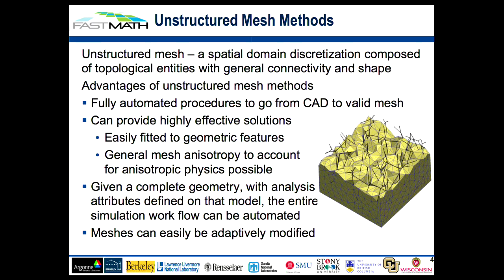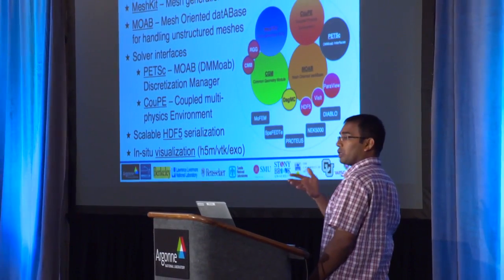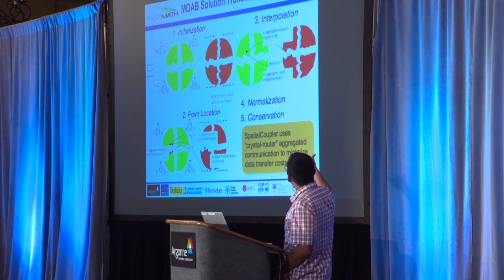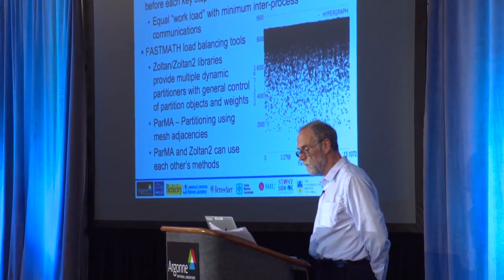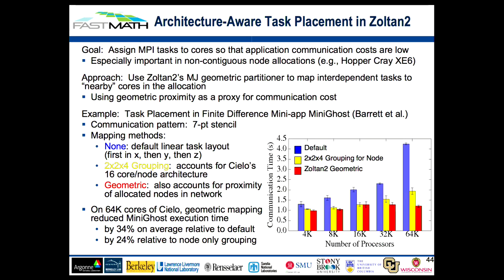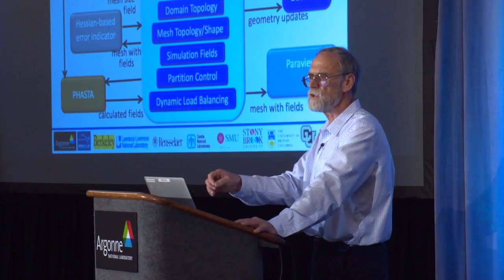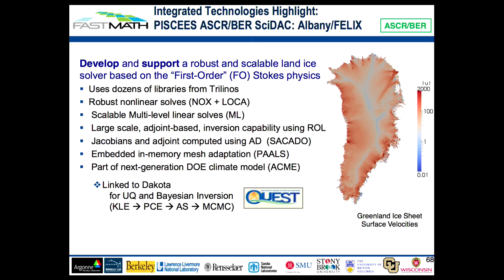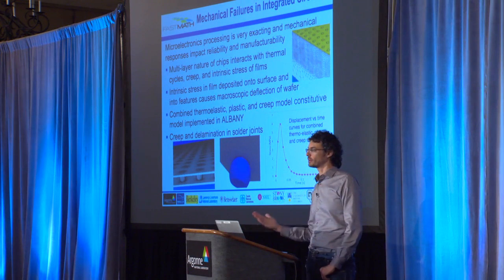FASTMath Unstructured Mesh Technologies | V. Mahadevan, ANL; M. Shephard, RPI; Mauro Perego, SNL